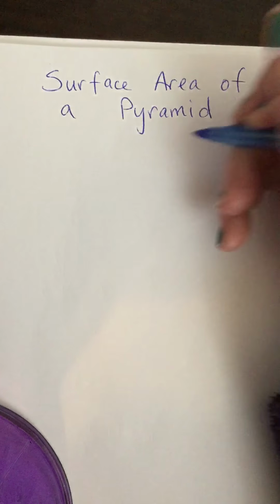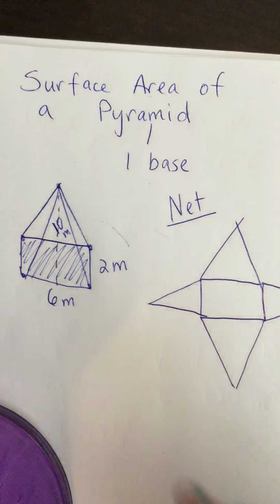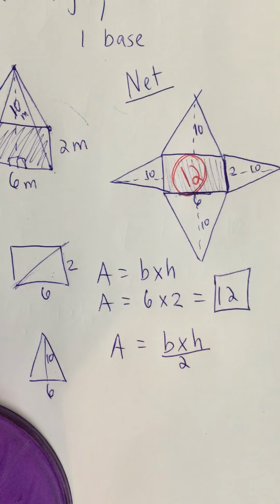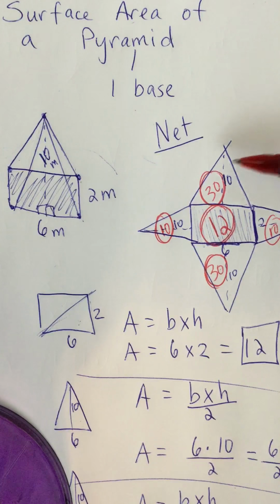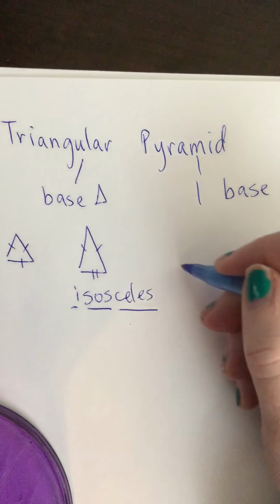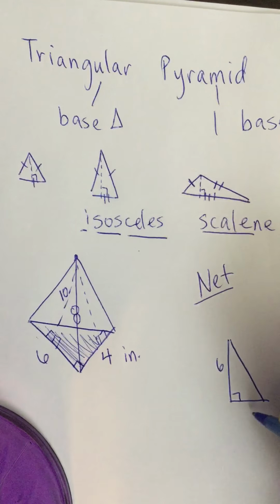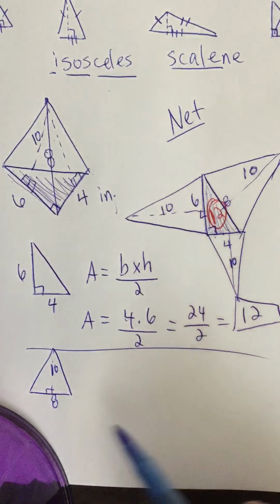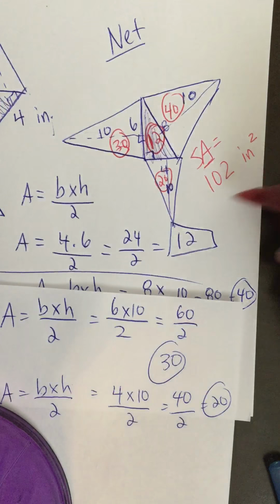Surface Area of Pyramids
Learn how to find the surface area of rectangular and triangular pyramids